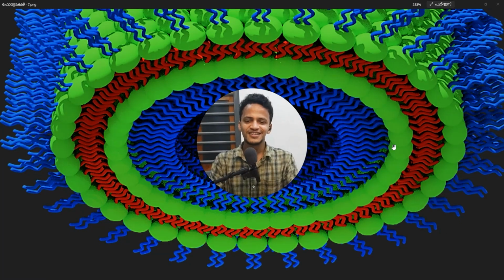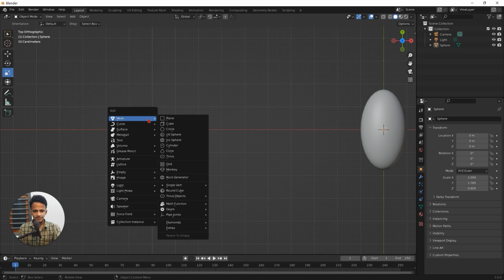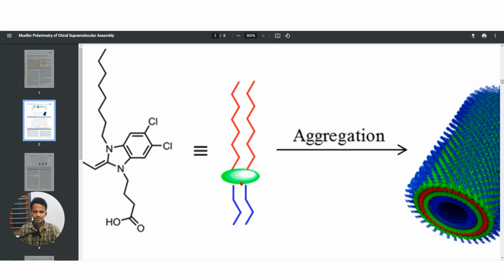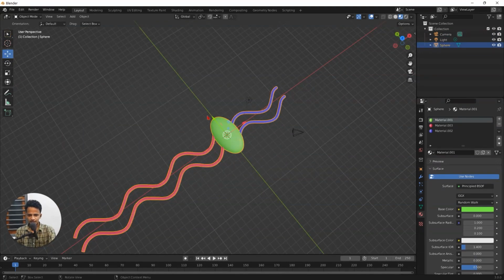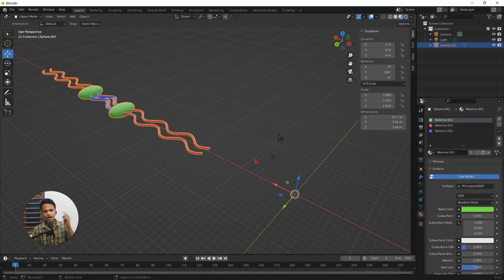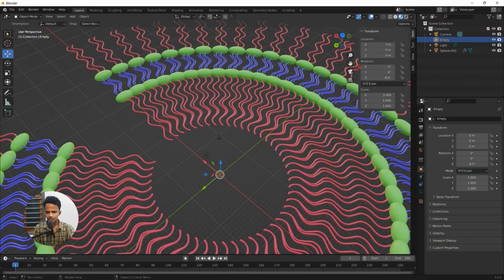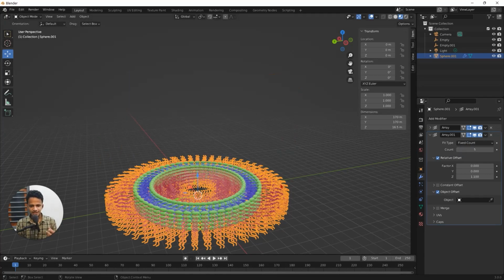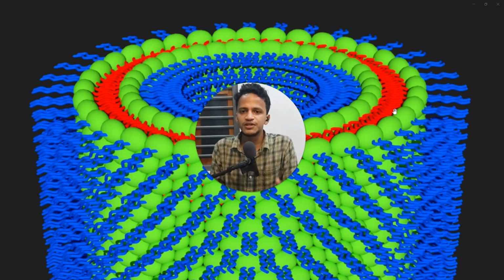How to Create Nanorods Using Array Modifier ? | Blender | Supramolecular chemistry |Illustration